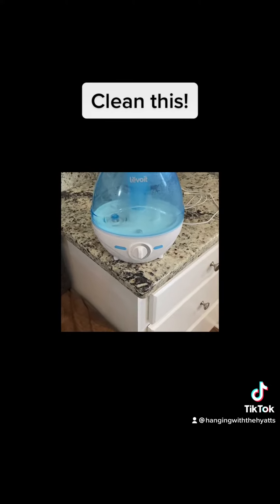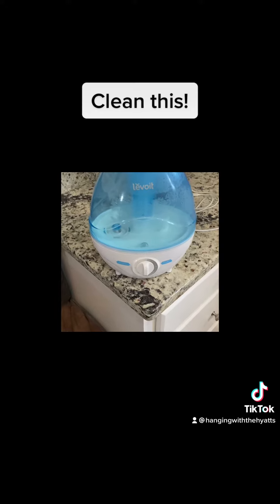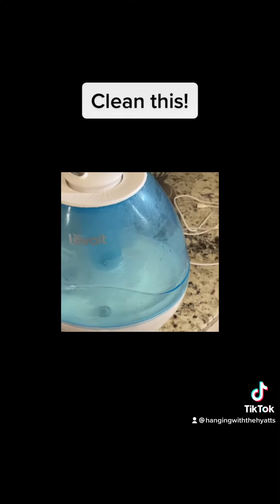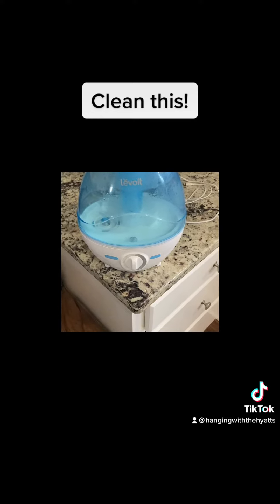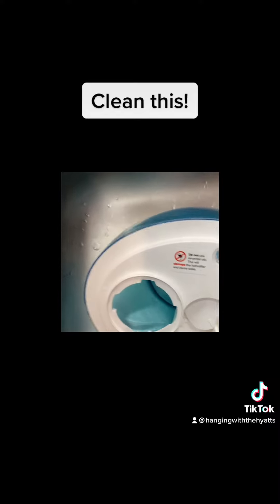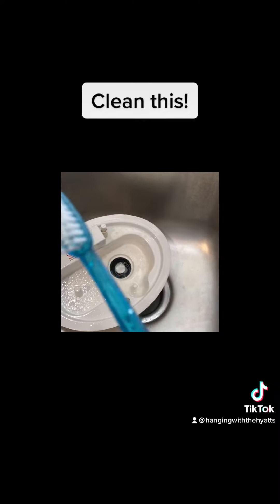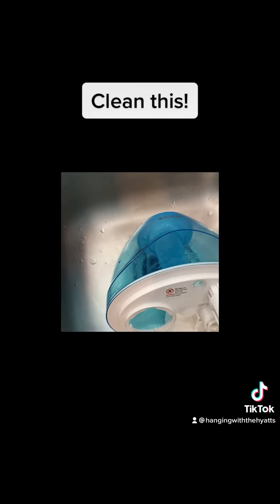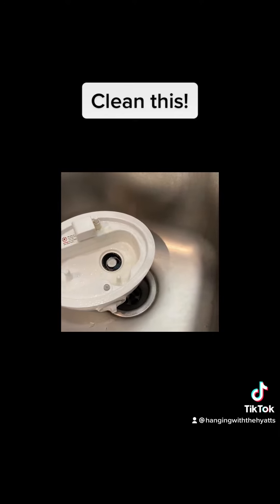Clean your Humidifier!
Clean this!